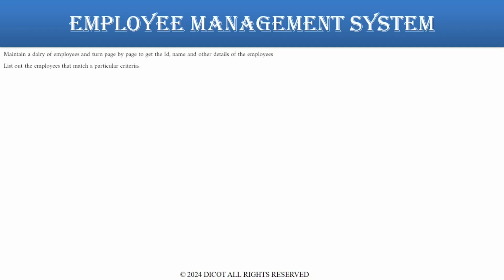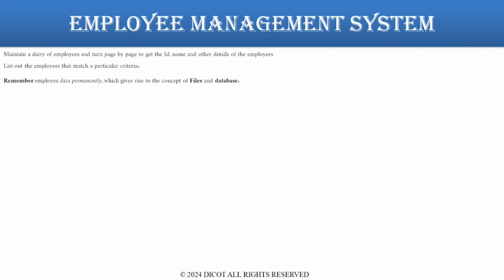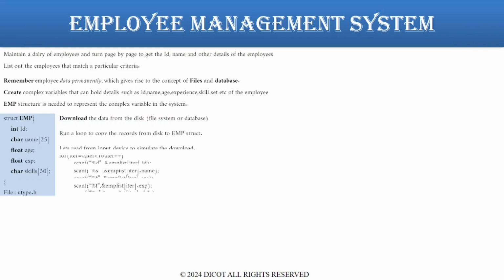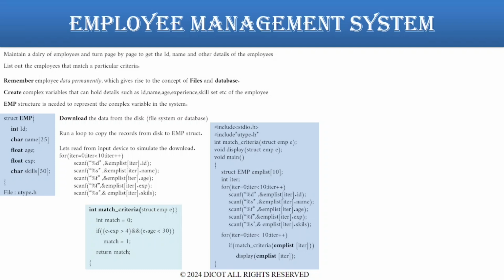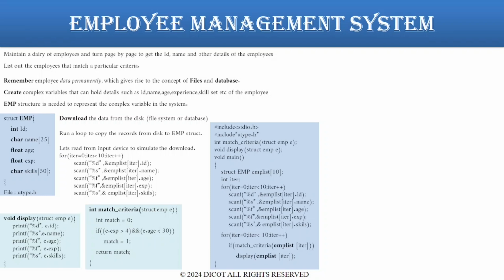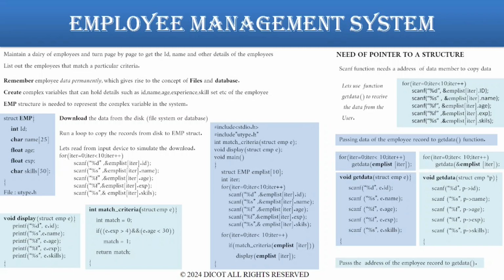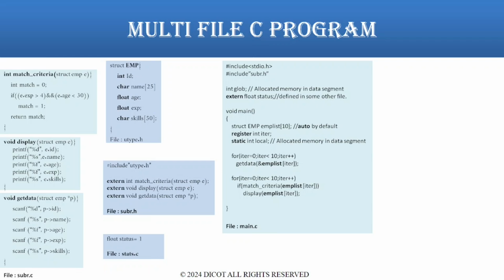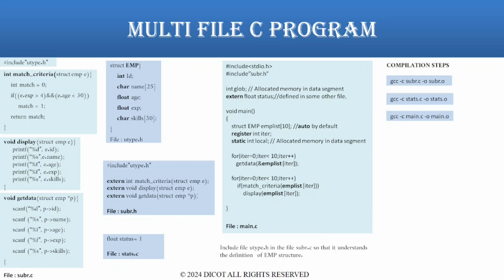project in C on Linux : From concept,design , program code to building executable.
cprogramming pythonprogramming# project in C on Linux : Employee Management System
From concept,design , code  to building executable.

More than 90% of the C programming langauage features that can be used in any C project has been covered in this presentation.